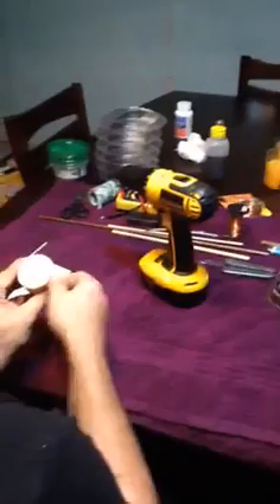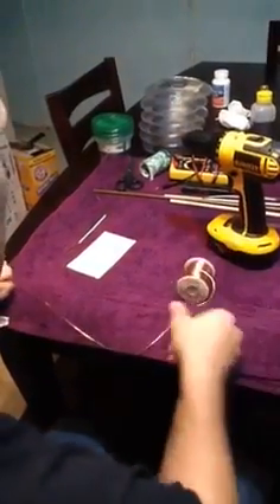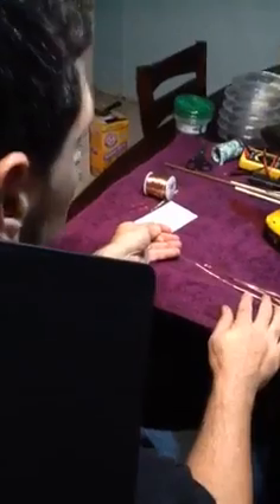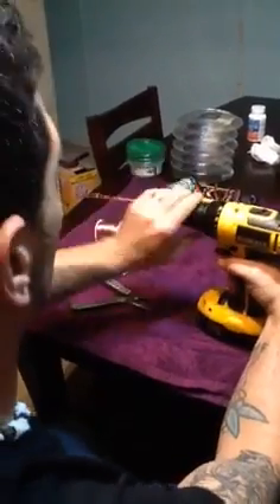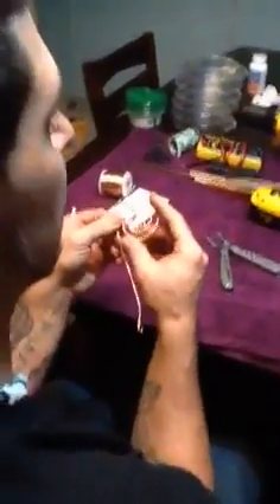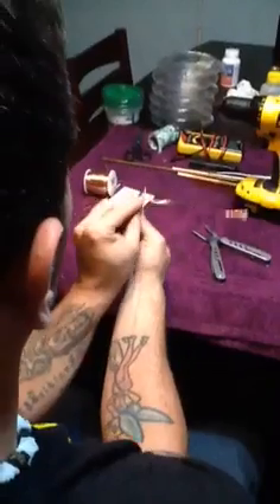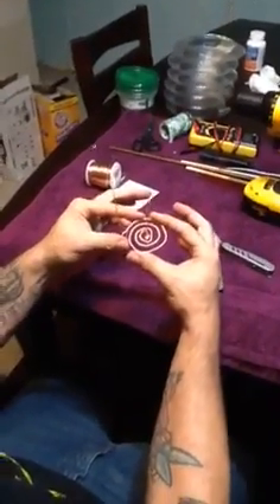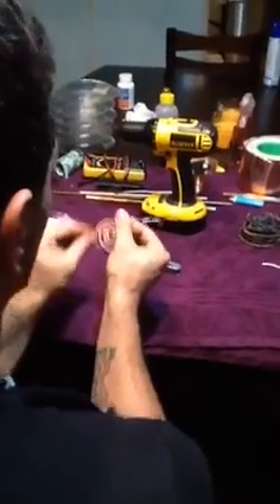Mike Nashif's QuadCore infinity part 1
How to make Trinity wires, and Infinity Healing Charms.